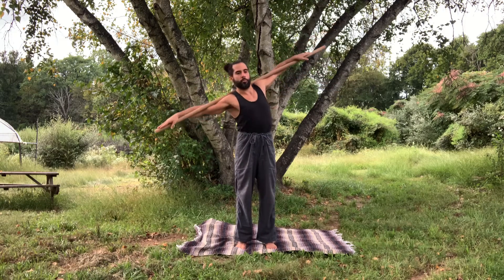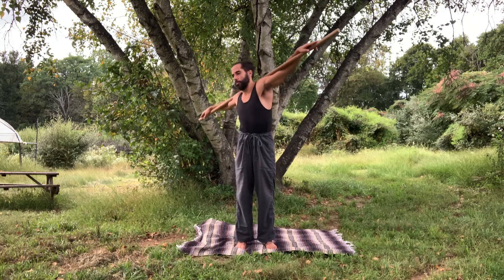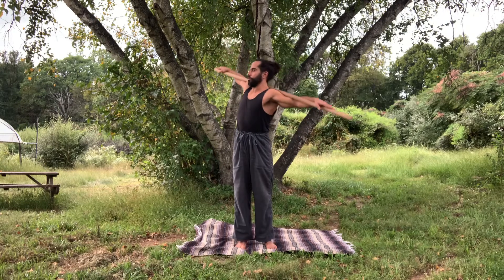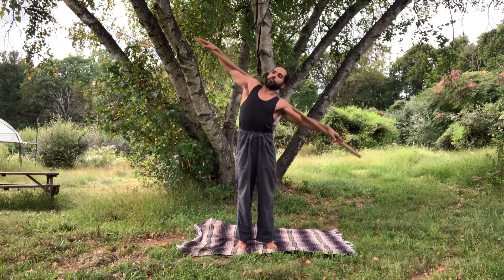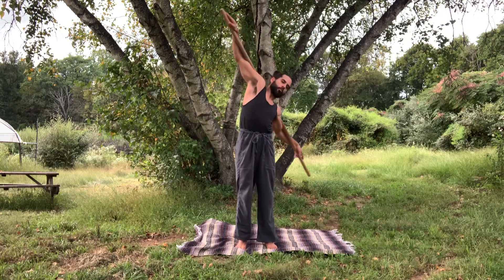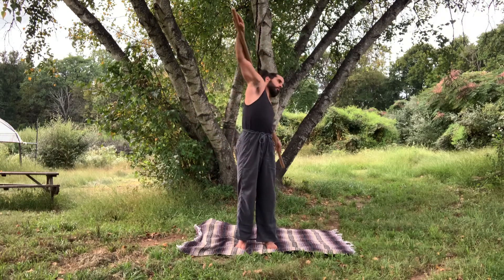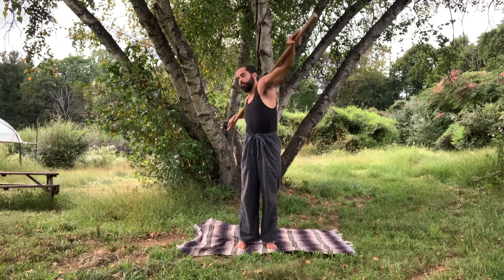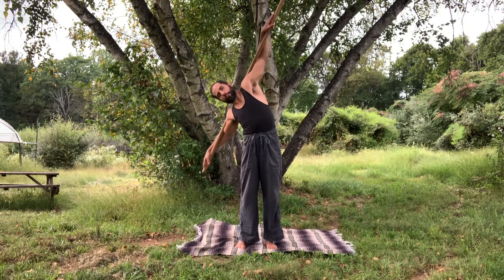Spinal Rotations w/staff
for educational articles on movement and program notes.